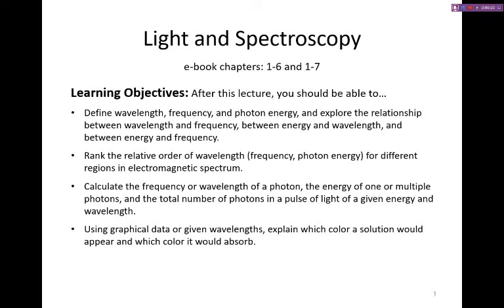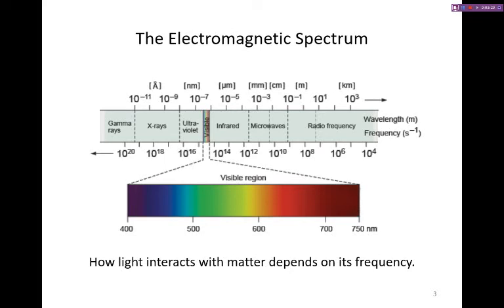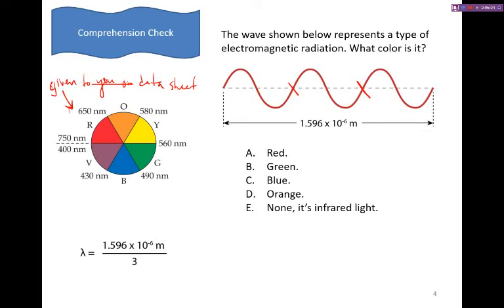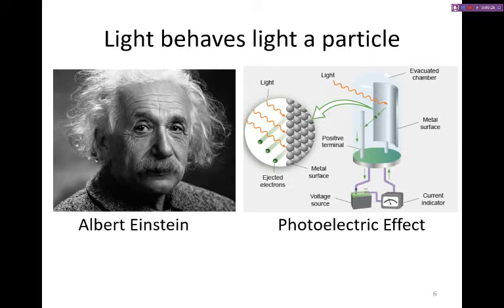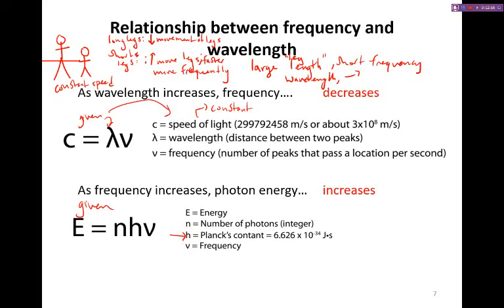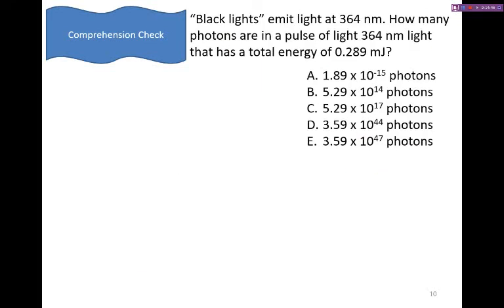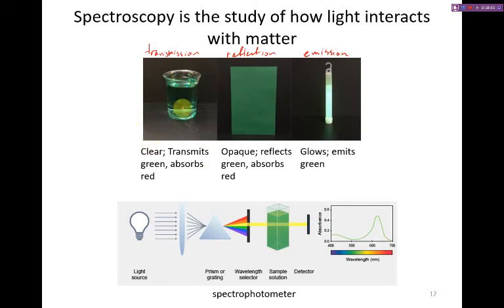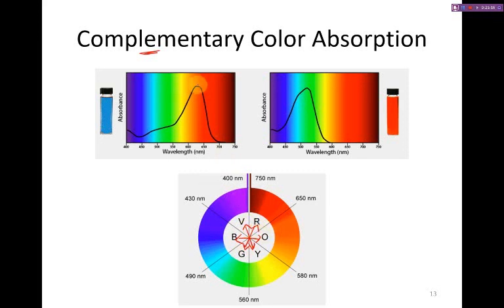CHEM 110: Chap1.6-1.6 Light and Spectroscopy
Discussion of light and spectroscopy